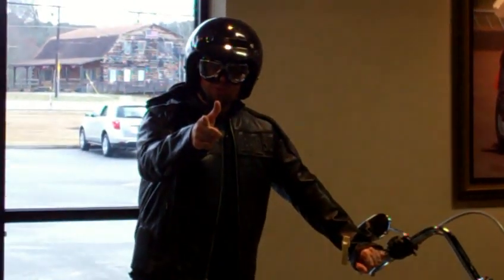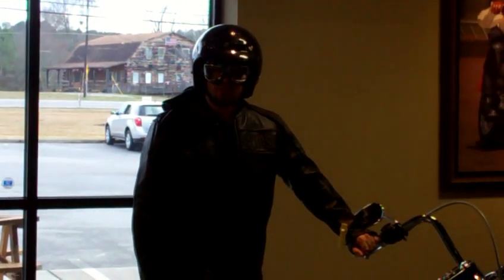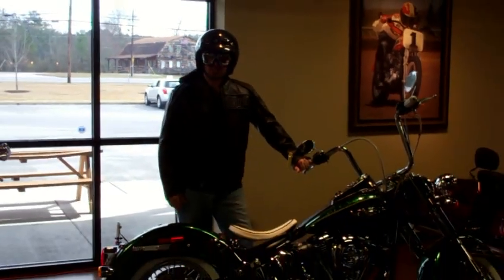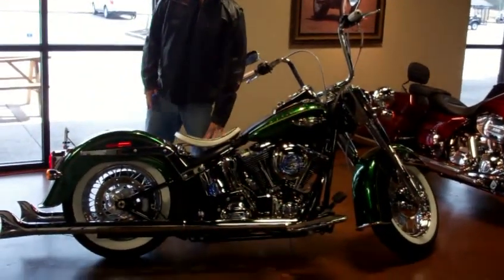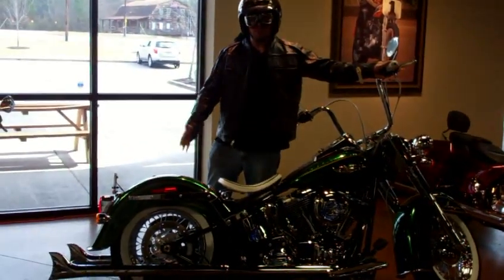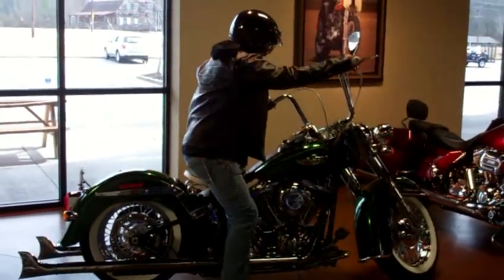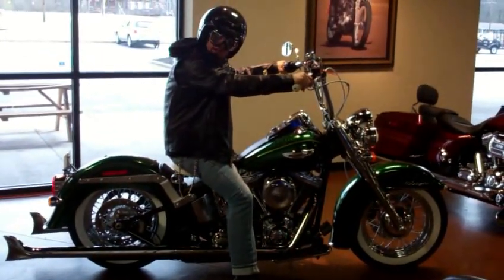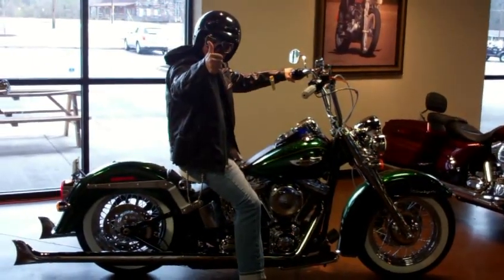2013 Deluxe Hard Candy Custom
2013 Deluxe Hard Candy Custom featuring Captain Safety